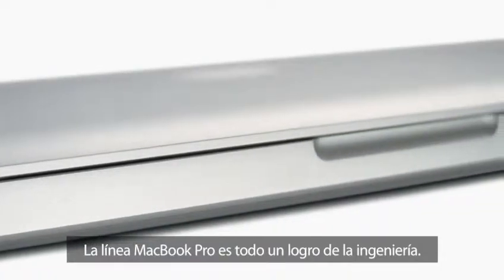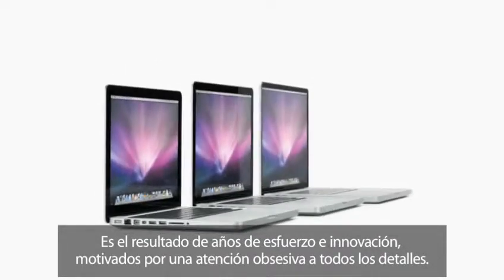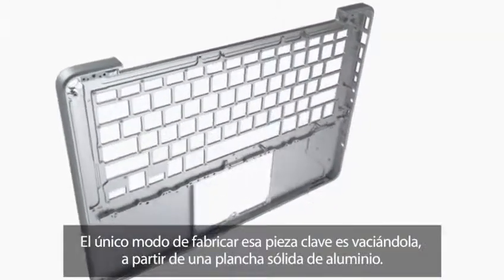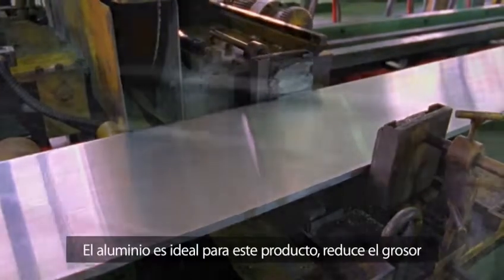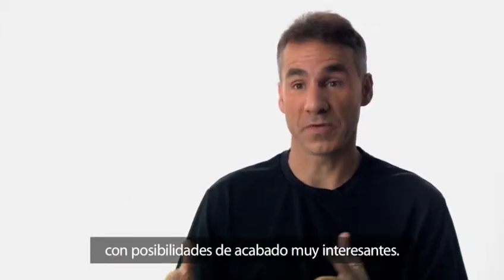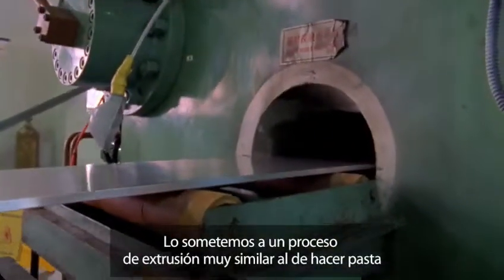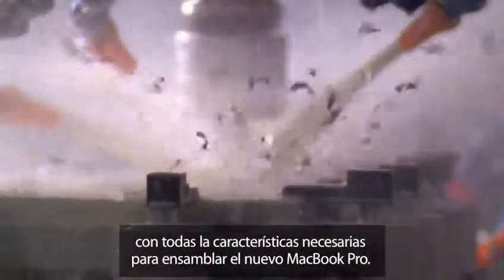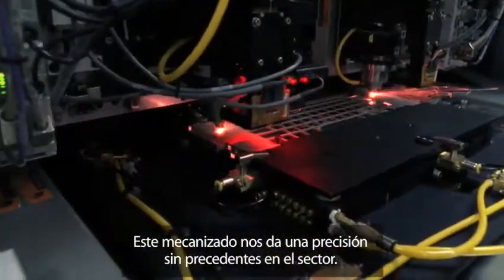apple macbookpro design video es 20090717 848x480